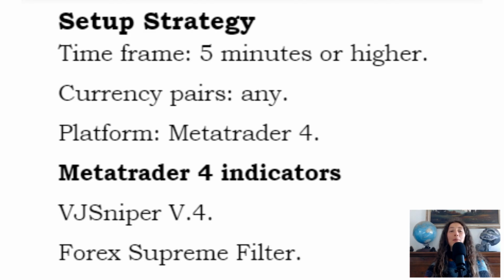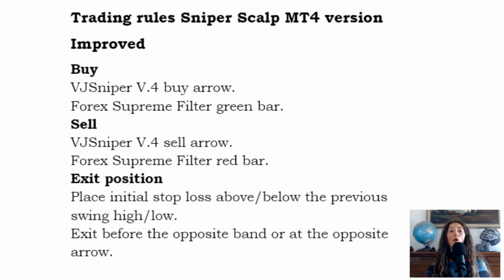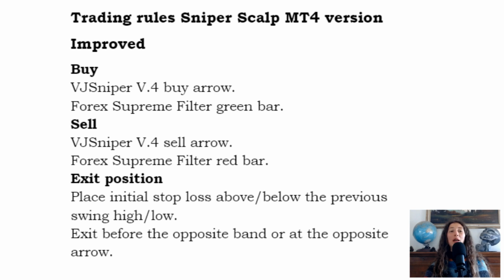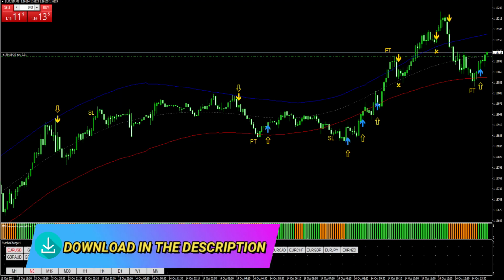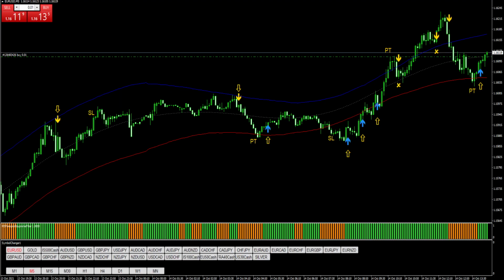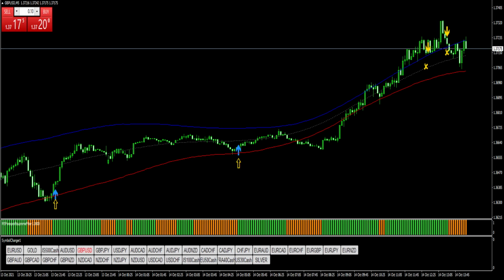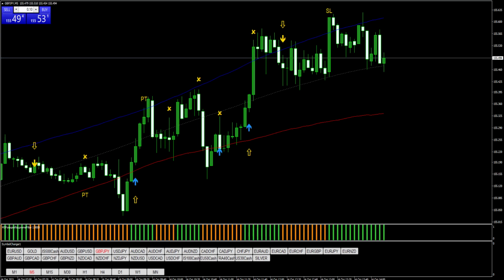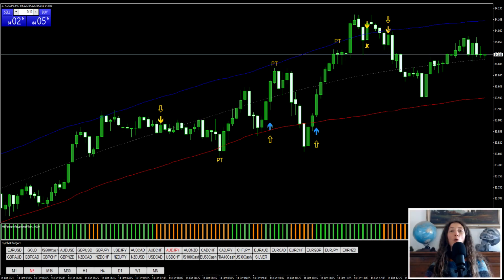Sniper Scalp - Super Pips Strategy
In this strategy I show you Sniper scalp, a trading system created for metatrader 5. Here, however, I propose an improved version for MT4.
I used two  indicators, one that recalculates the arrow, the other that does not repaint (the filter). The main arrow is the one that recalculates but must always be confirmed by the filter that does not recalculate.
Setup Strategy
Time frame: 5 minutes or higher.
Currency pairs: any.
Platform: Metatrader 4.
Metatrader 4 indicators
VJSniper V.4
Forex Supreme Filter. Having a filter that does not recalculate generates order and security.
In the video there are many trading examples.

💱O